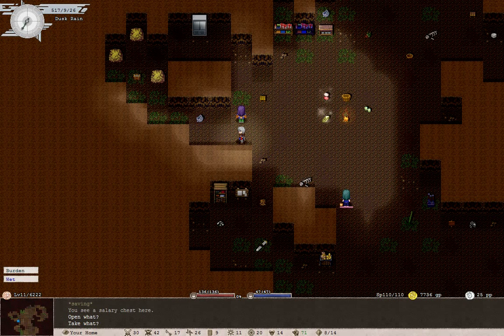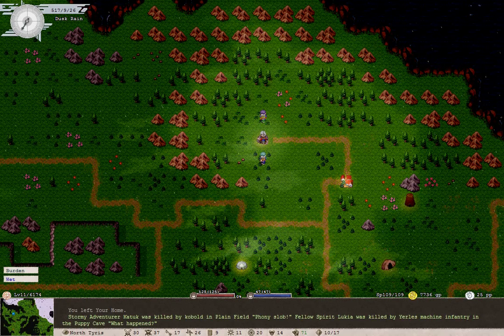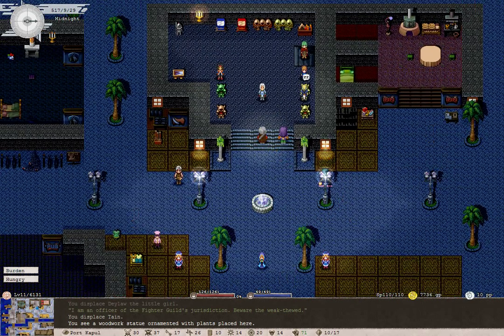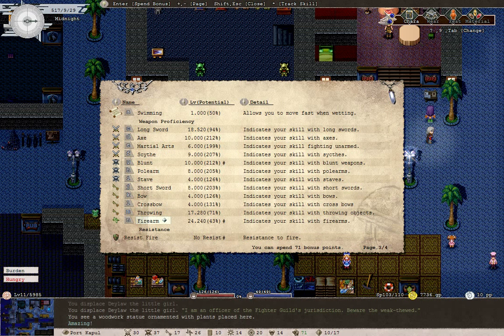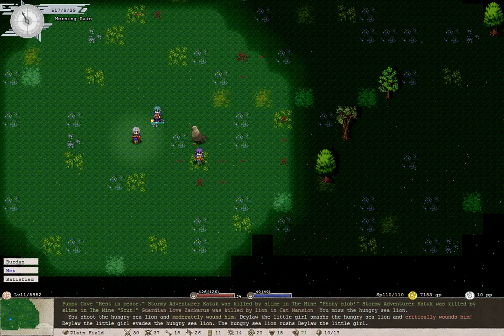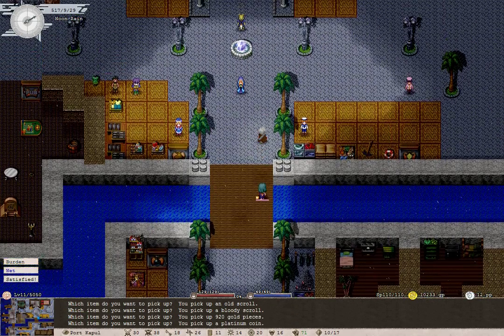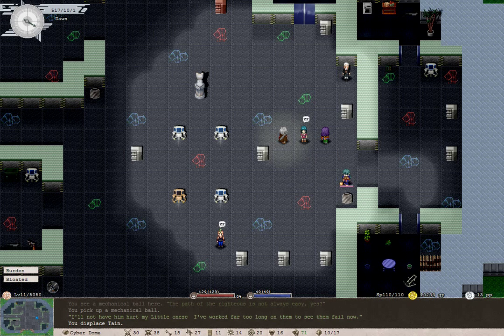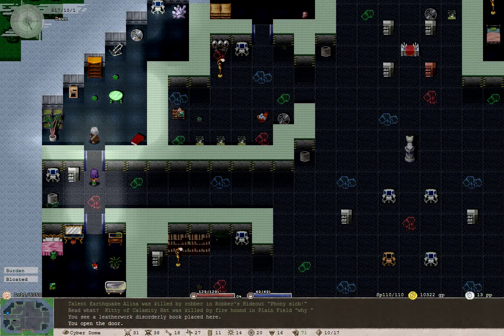Let's Play ElonaPlus [Part 12] - Katana, Guild, Tenenbaum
These things don't have much in common, but we are well and truly ready for diving into Lesimas again.